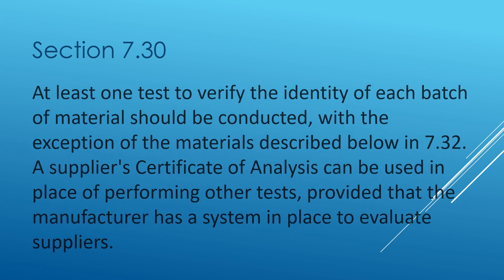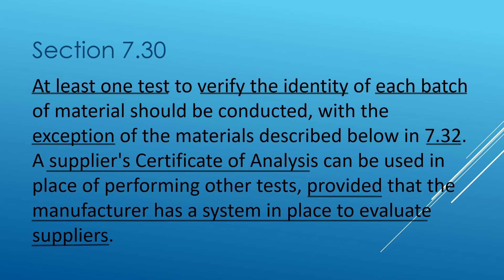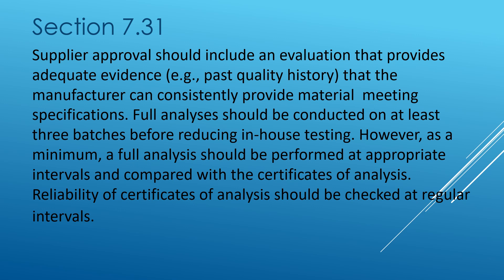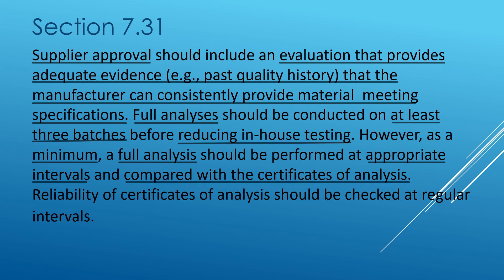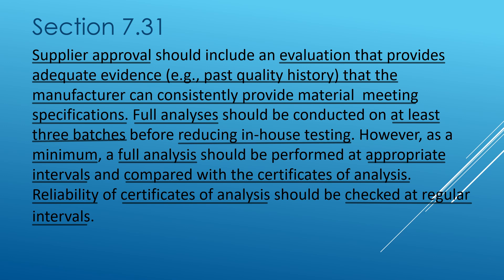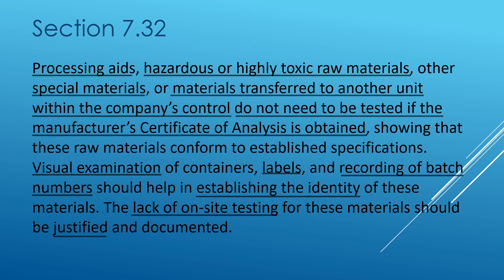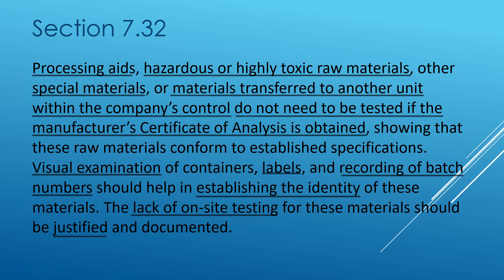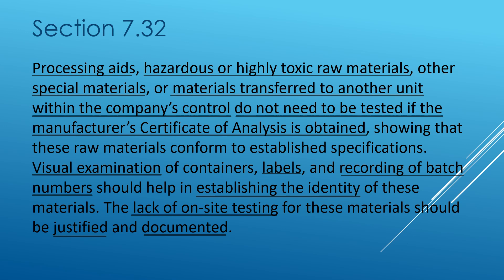ICH Q7 MATERIALS MANAGEMENT Section 7.30 to 7.32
Incoming materials evaluation is very critical and time consuming activity. Also, the requirement of resources is also significant. The sections 7.30 to 7.32 of ICH Q7 prescribes detailed system in more efficient way on handling of incoming materials. Section 7.32 can be taken as a big advantage for internal transfers of materials from one unit to the other within the same organization. - Ramalinga Prasad Kuppa